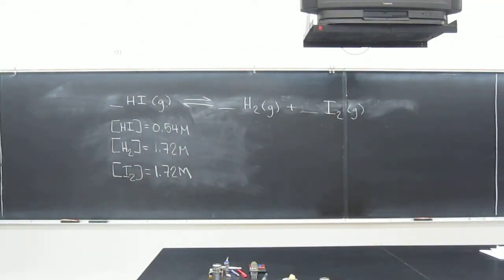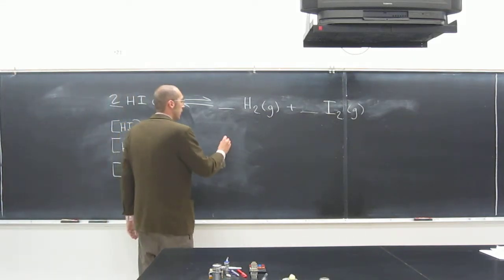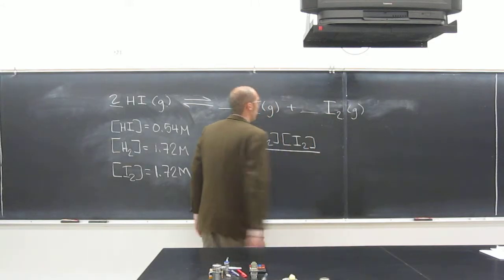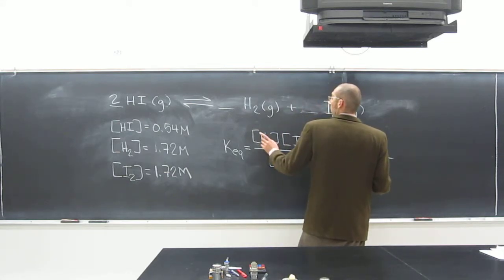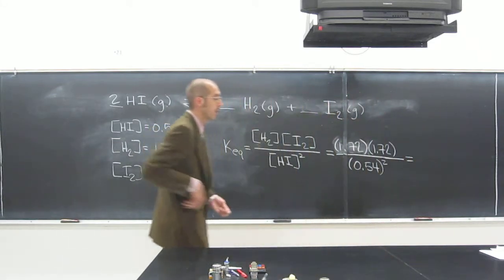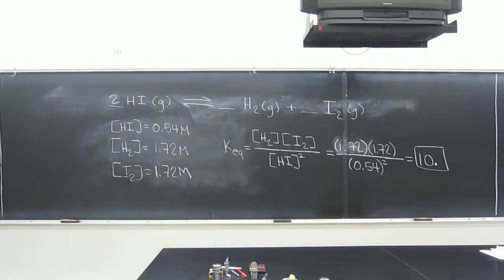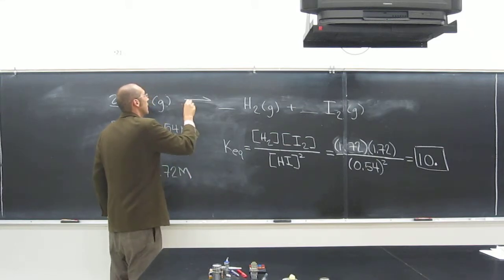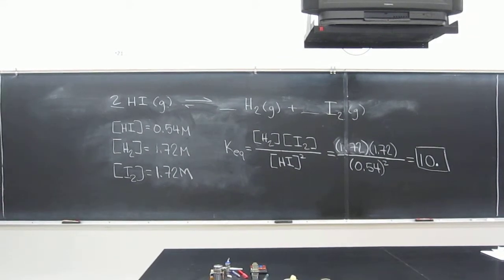Calculating Equilibrium Constant Expressions 006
Hydrogen iodide is placed in a sealed container and comes to equilibrium. Using the following unbalanced reaction equation:

__ HI(g) ⇌ __ H2(g)  + __ I2(g)

write the expression for the equilibrium constant (Keq) and solve for Keq if the [HI] = 0.54 M, [H2] = 1.72 M, [I2] = 1.72 M.